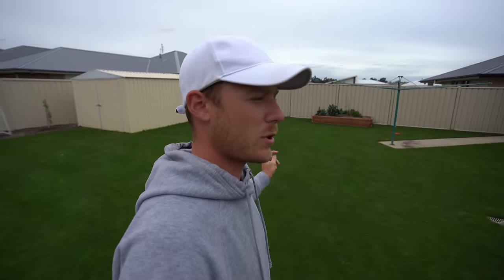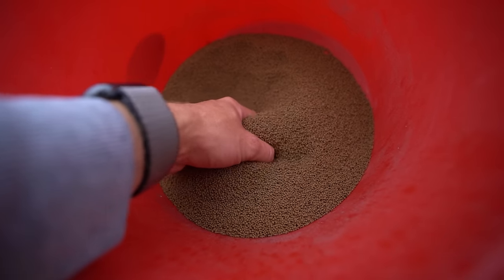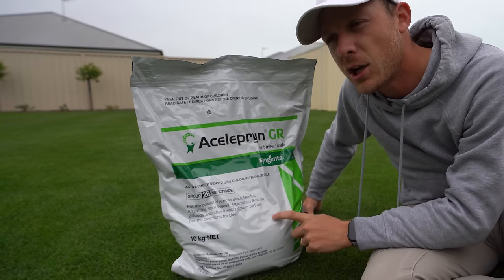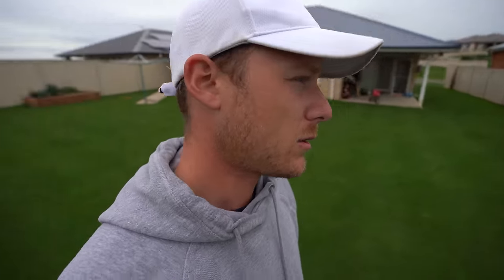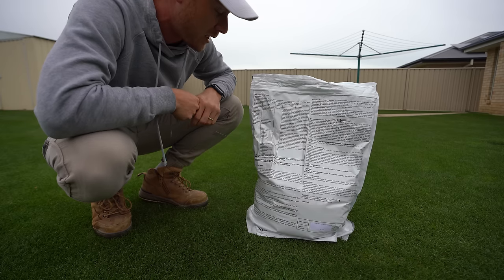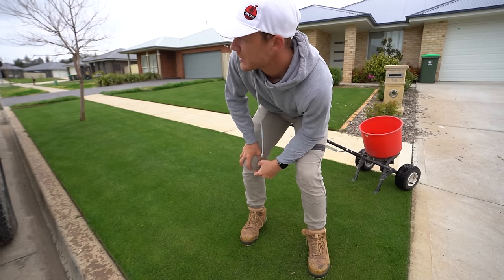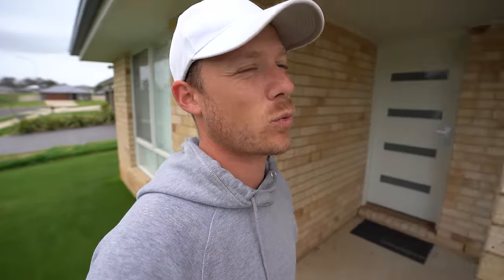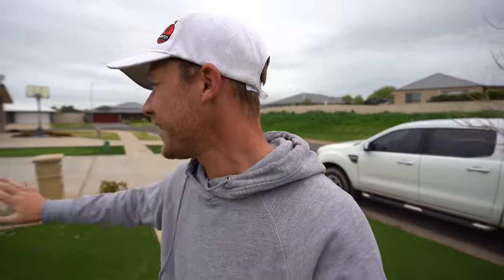The Best Insect Control For Your Lawn // Acelepryn GR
Acelepryn is my go-to insect control for my lawn! It lasts up to 6months and covers a huge range of insects including African Black Beetle (lawn grubs) and Army Worm.

Lawn Tips is run by myself (Ben Sims) a qualified greenkeeper that works on a golf course in Australia in Orange, NSW.